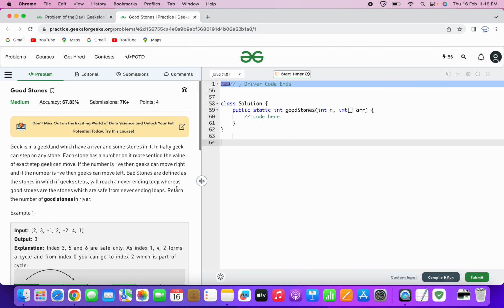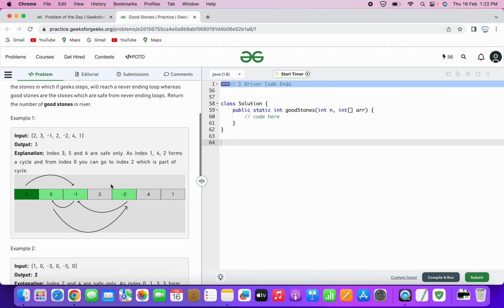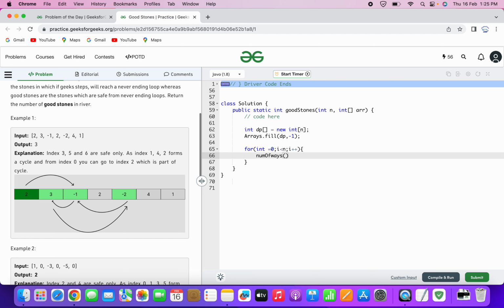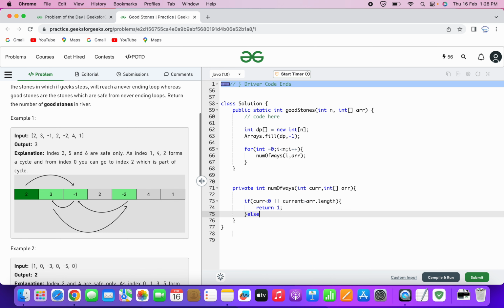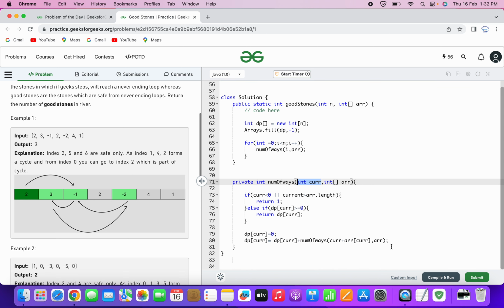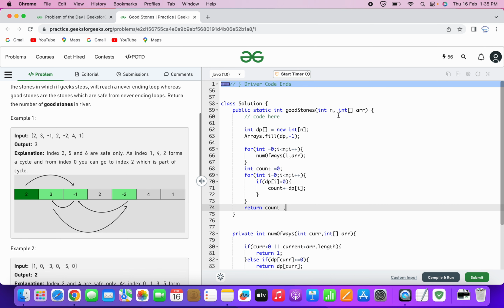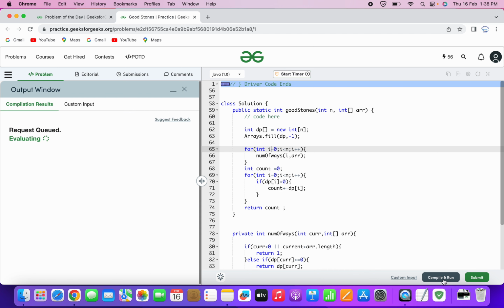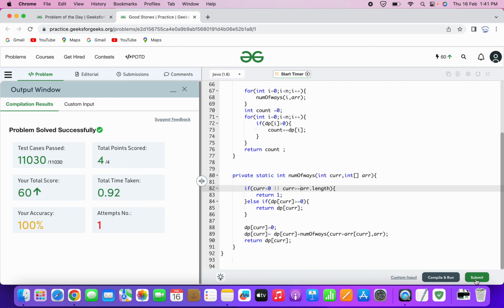Good Stones | GFG | POTD 16th Feb 2023 | Java Solution using Dynamic programming |Problem Of the Day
The video solves Problem Of The Day question "Good Stones" asked on GeeksForGeeks on 16th Feb 2023 . This has been solved using Dynamic Programming Concept of Graph in Java .